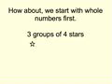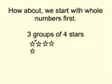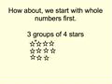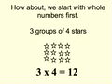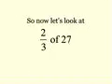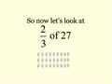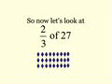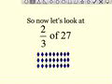fractions of a group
How to find the fractional amount of a number, multiplying fractions by whole numbers